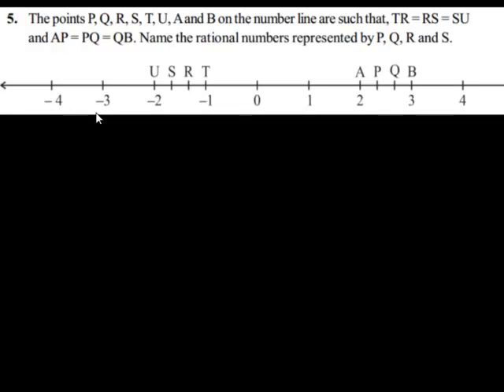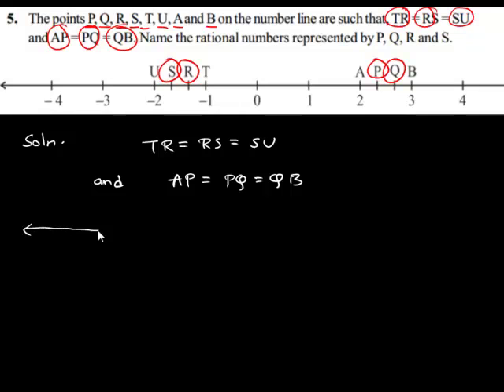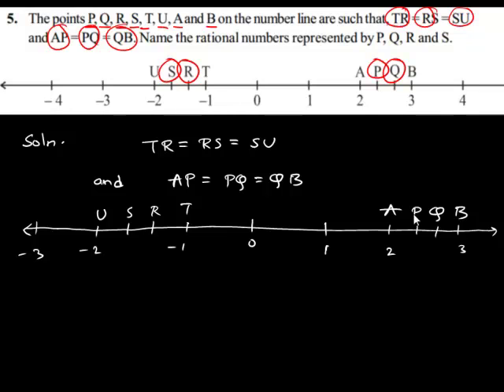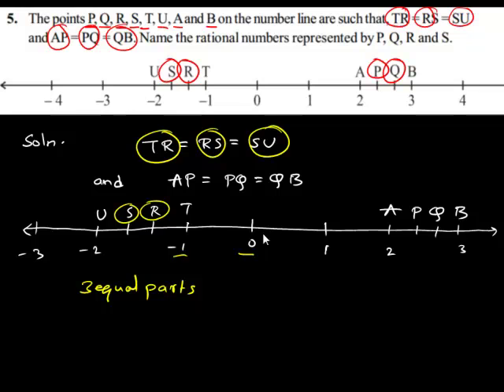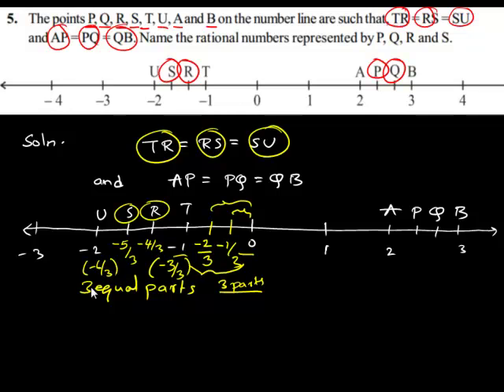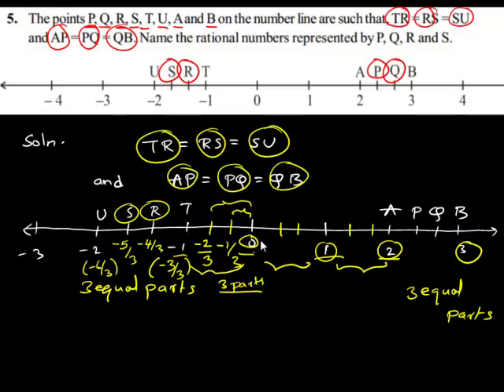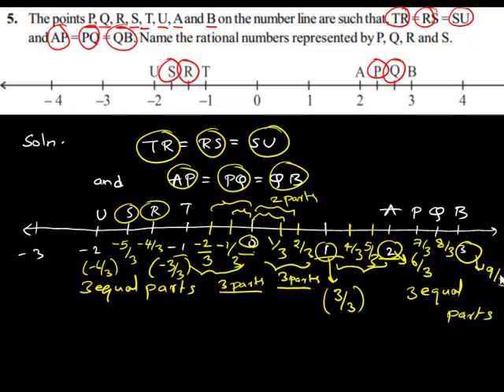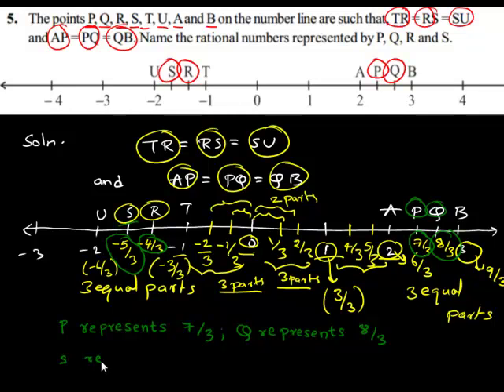NCERT Solutions for Class 7 Maths Rational Numbers Exercise 9.1. 5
Rational Numbers Exercise 9.1. 5  The points P, Q, R, S, T, U, A and B on the number line